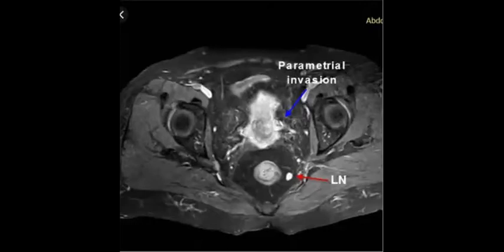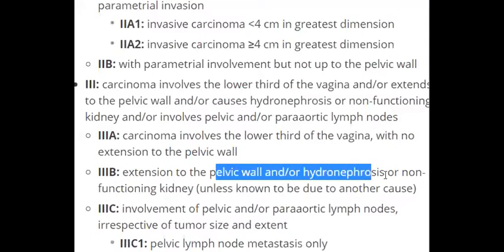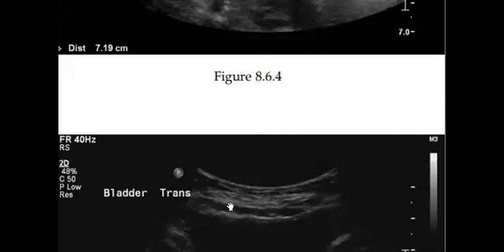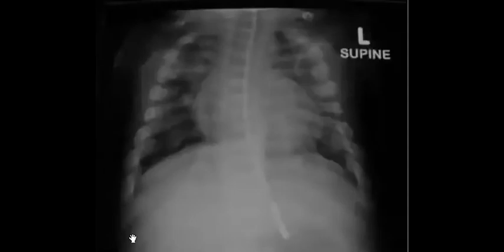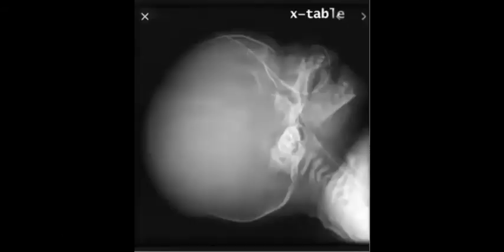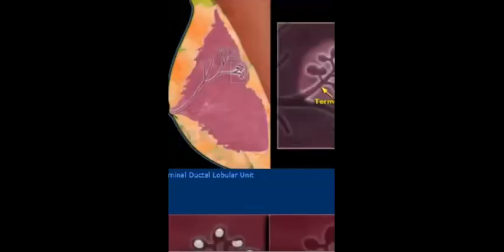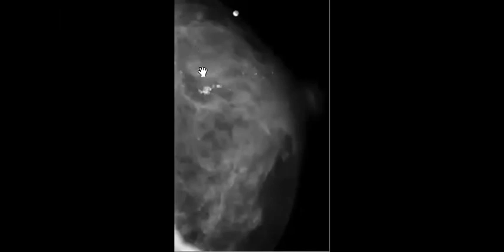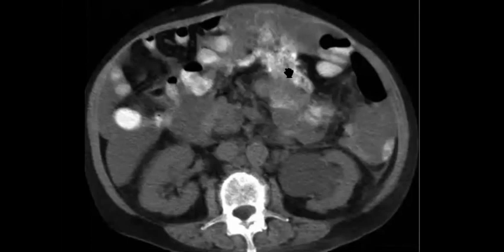part 6 long CORE/LONG cases